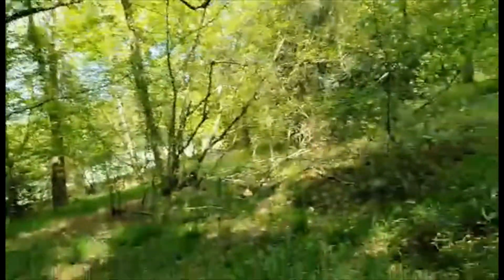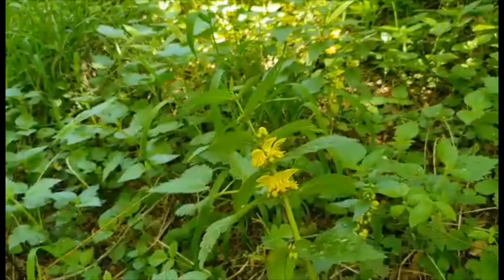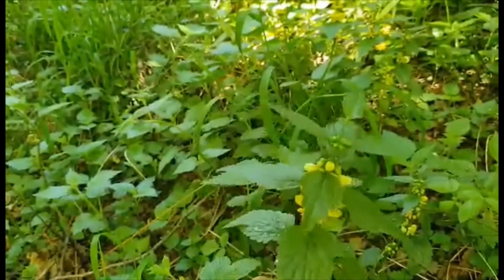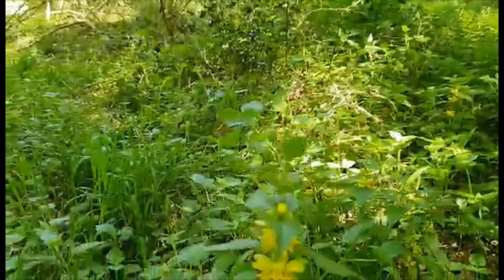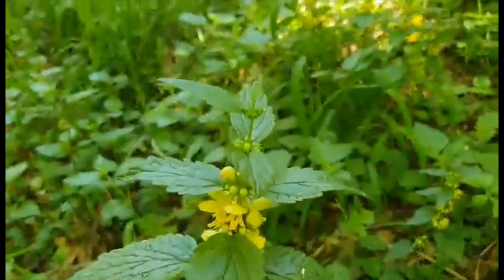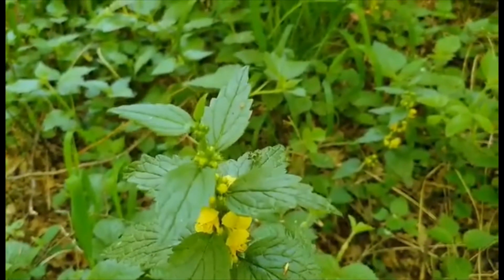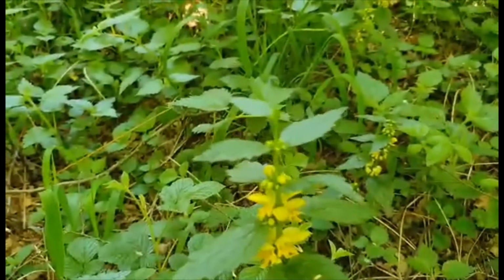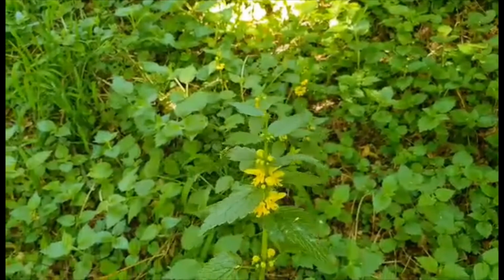Yellow archangel - Spring wild foods on a woodland walk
How to identify Yellow archangel (Lamium galeobdolon).
Come on a walk around the woodland and see what edible foods we find.
Filmed in April at the Polaris Bushcraft camp in Hertfordshire.